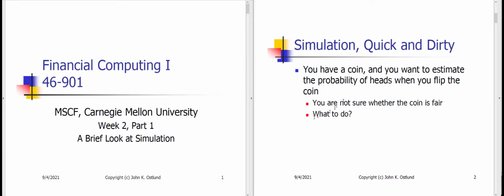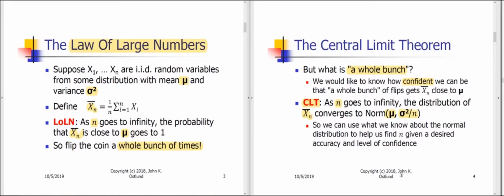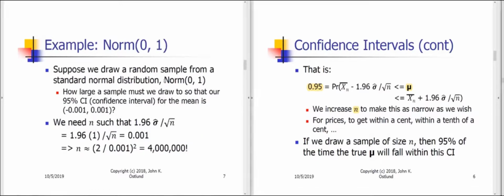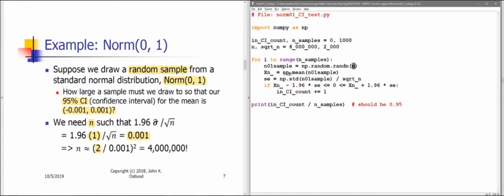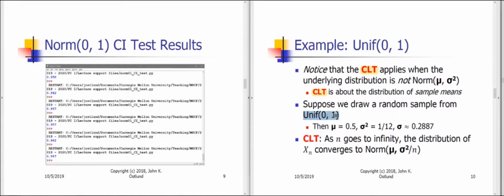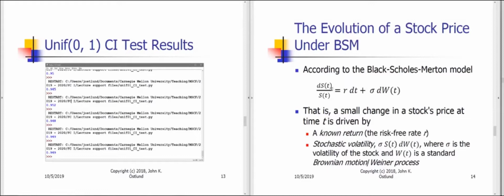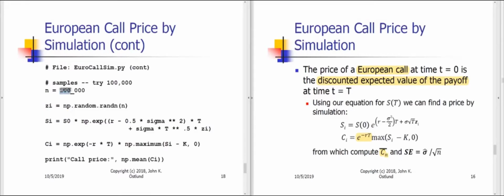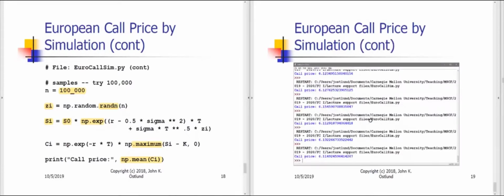FCI Week 2 Part 1